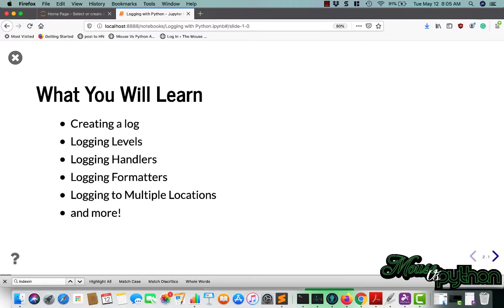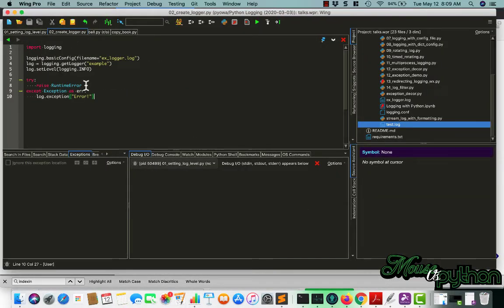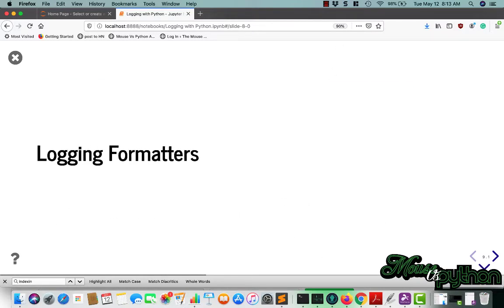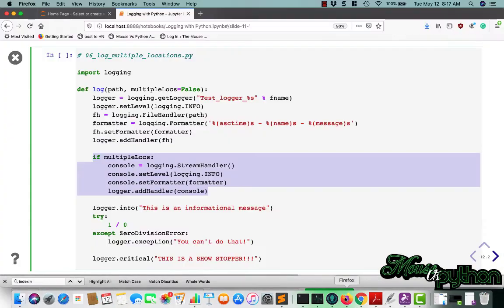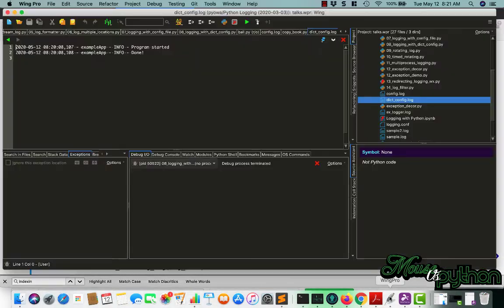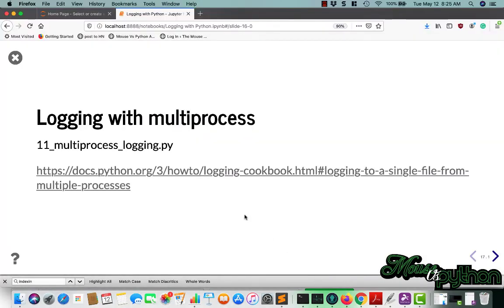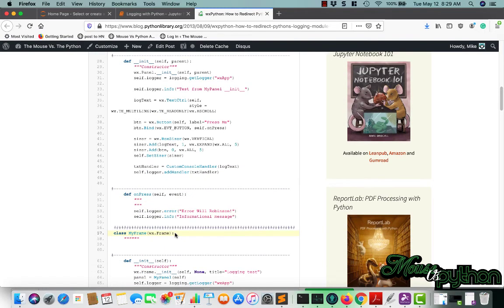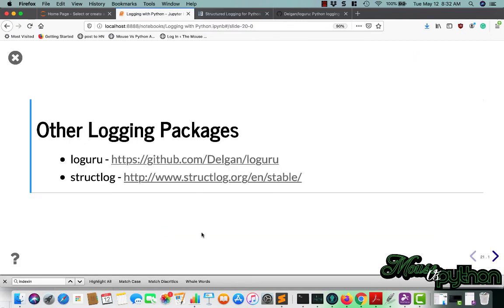Learn How to Log with Python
In this talk, you will learn about Python's logging module

Specifically, you will learn about:

* Creating a log
* Logging Levels
* Logging Handlers
* Logging Formatters
* Logging to Multiple Locations
* and more!